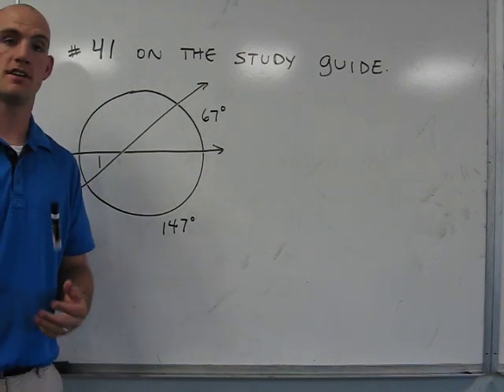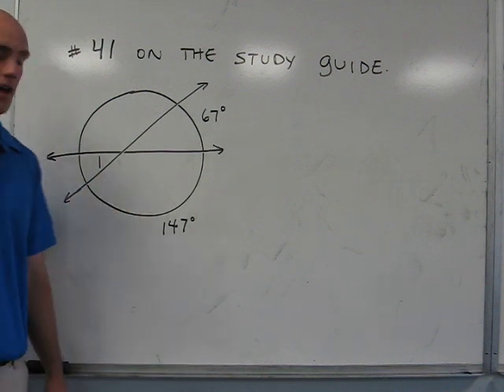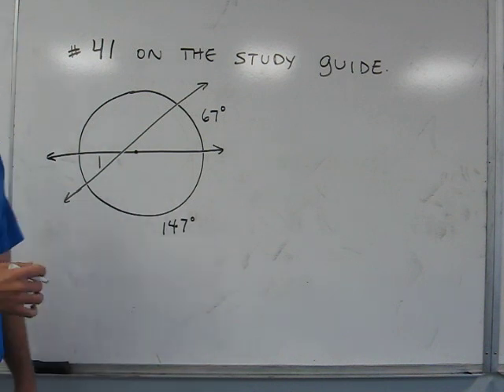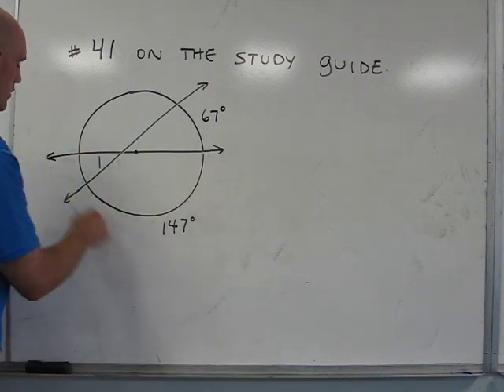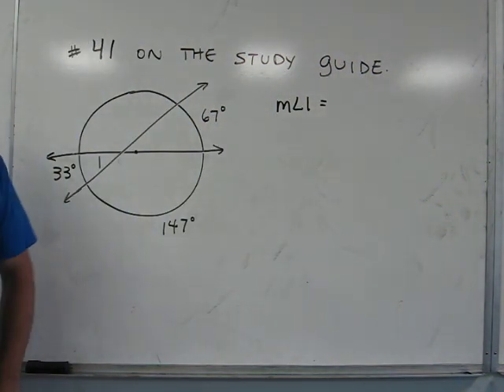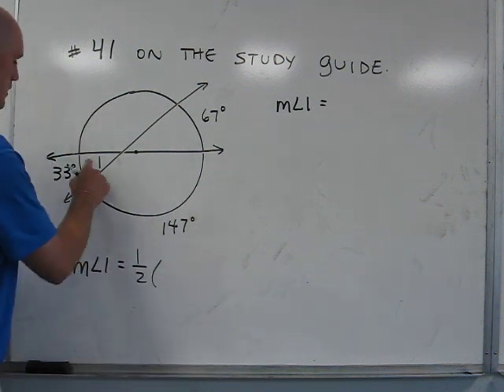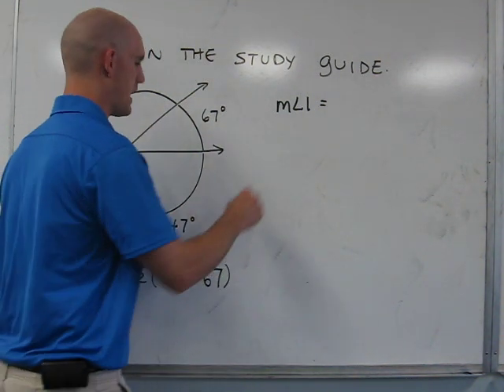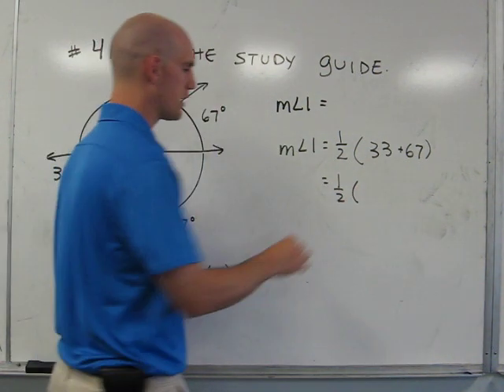# 41 Angle formed by 2 chords in a circle